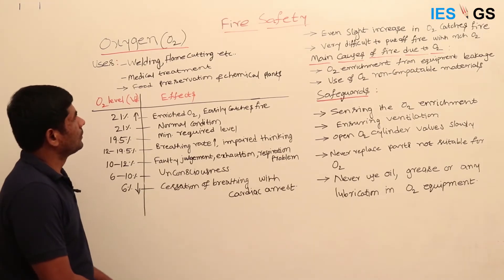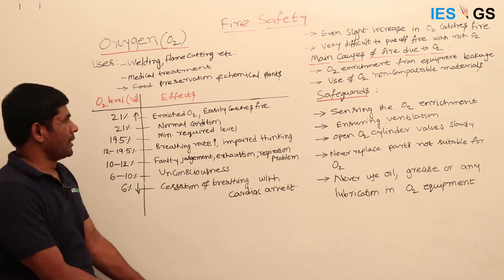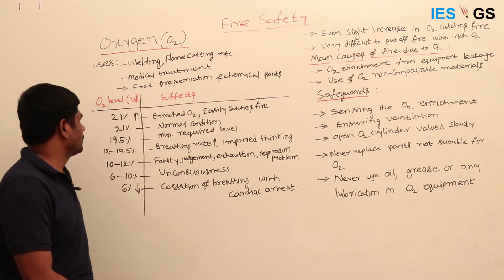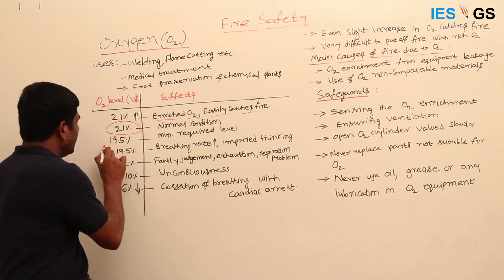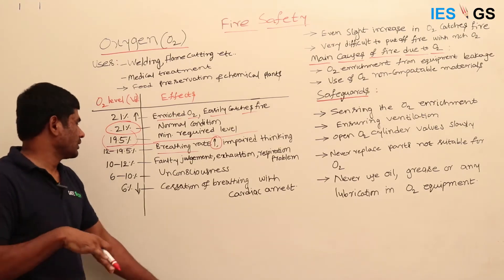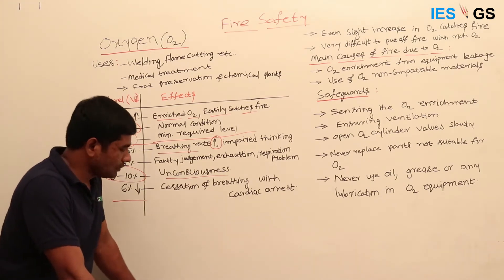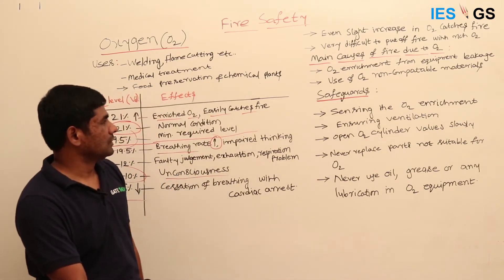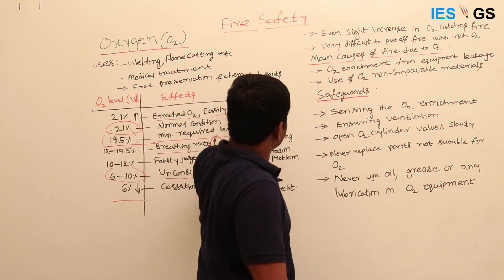ESE GS || Safety || Oxygen Component of Fire